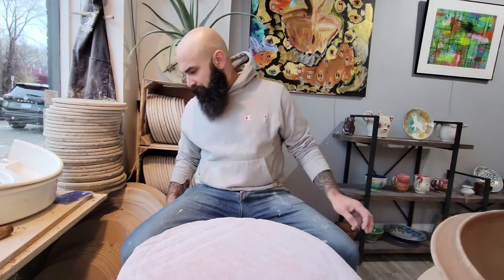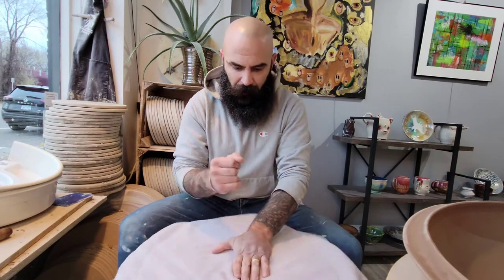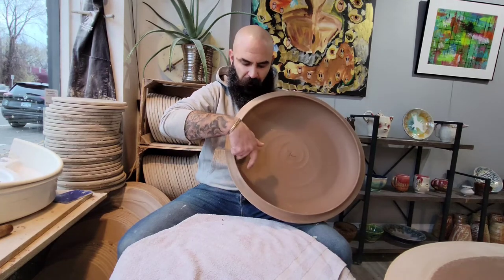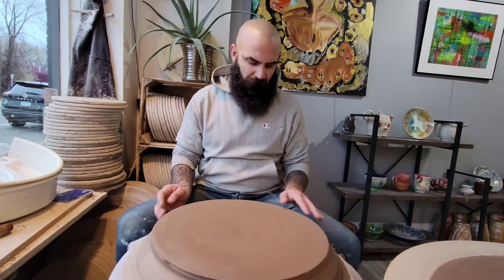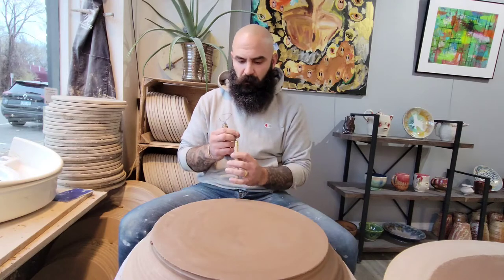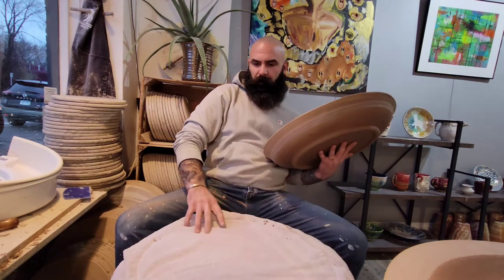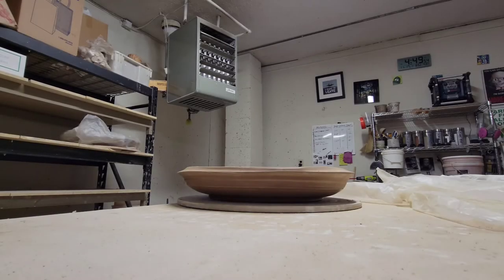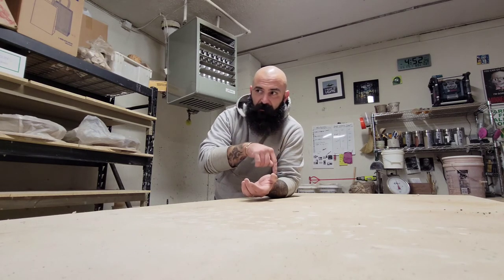Pig's Eye Pottery | Explained | Trimming Platters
Hello! Today I'm trimming the platters I threw a few days ago and walking you through my thought process and the decisions I'm making to hopefully get a foot ring on this platter that compliments the form. I hope you all enjoy!

Please let me know if you want to see anything specific and I'll do my best to make a video about it!